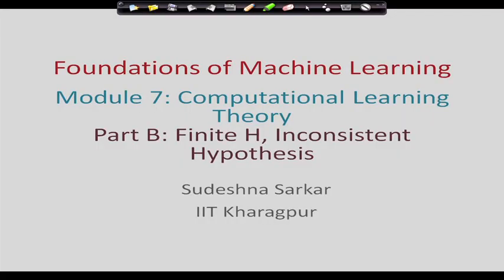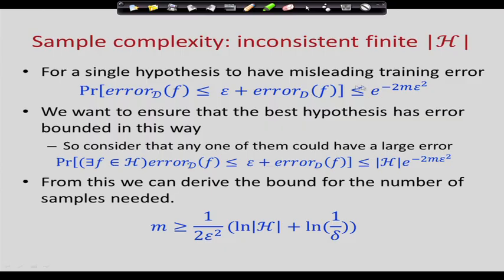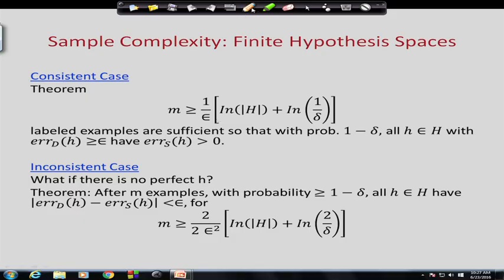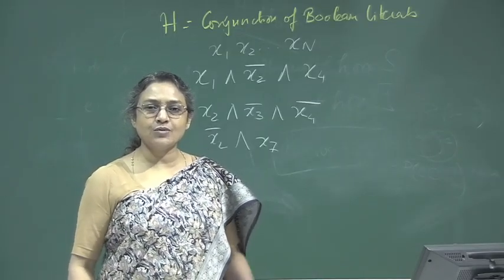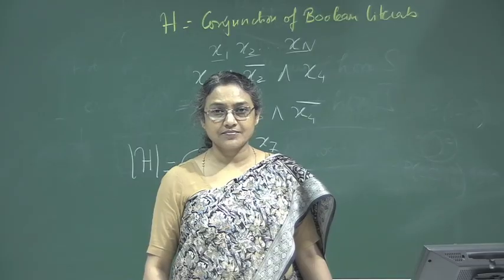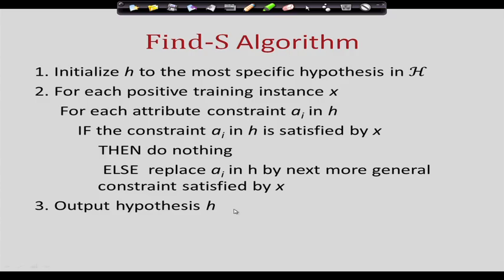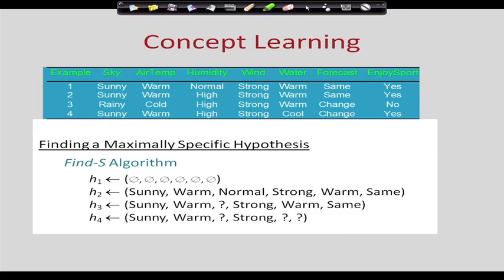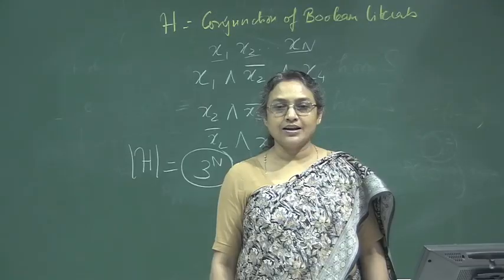Sample Complexity: Finite Hypothesis Space